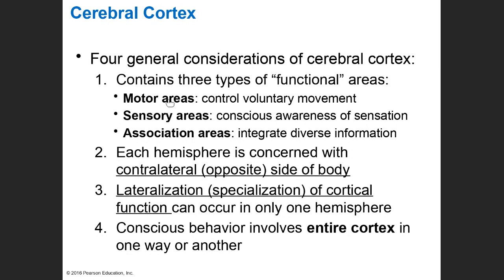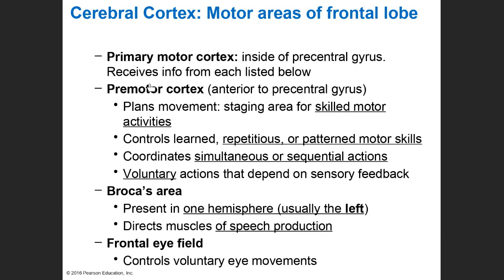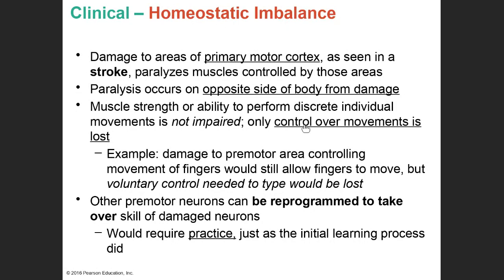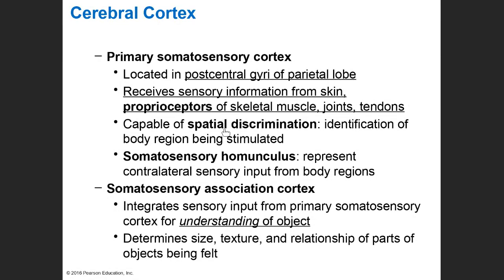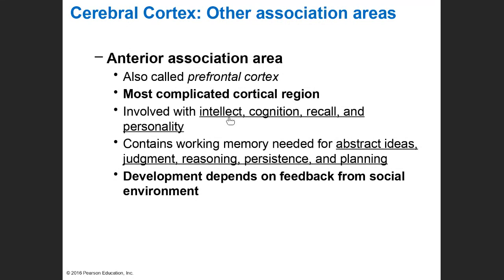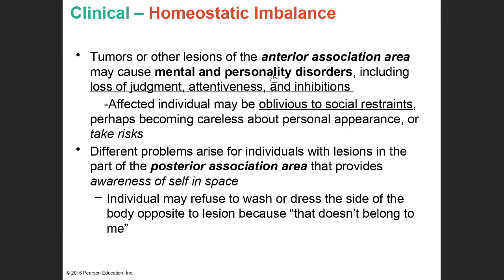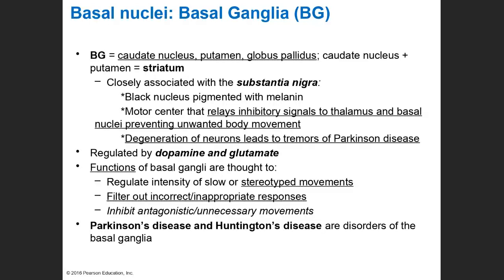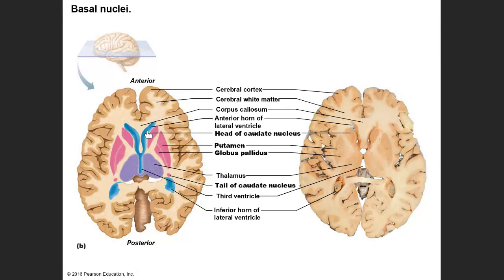Chapter 14 Part II The Brain